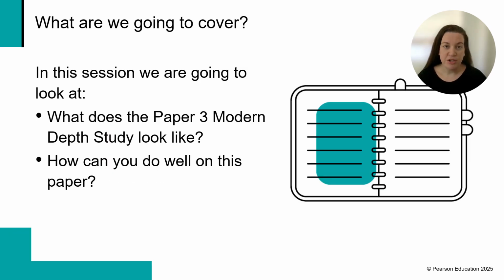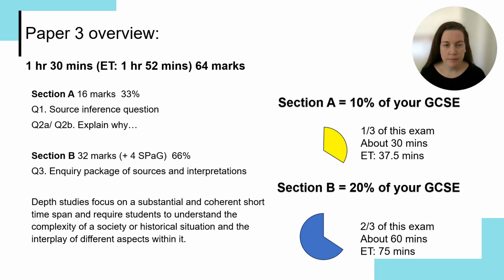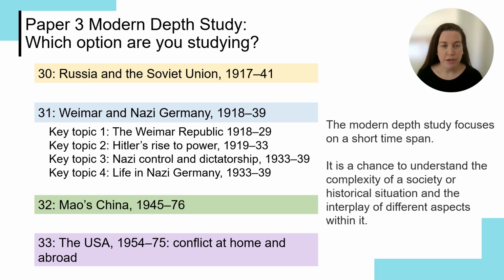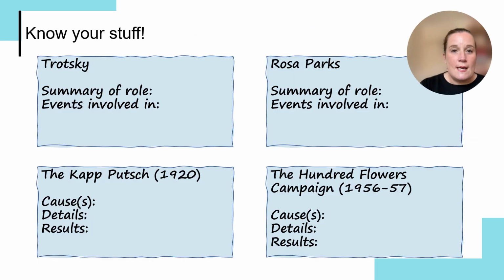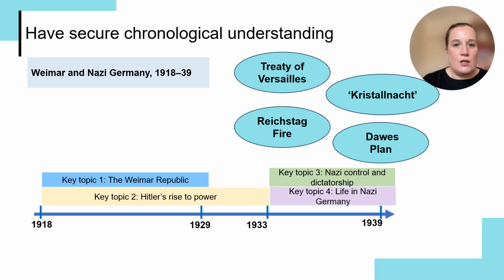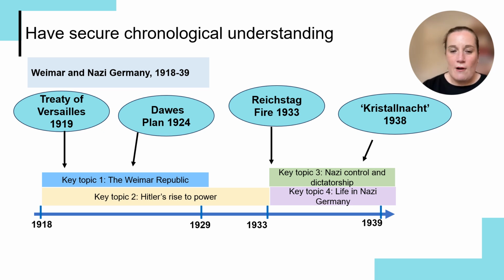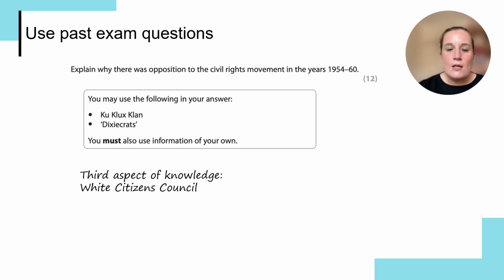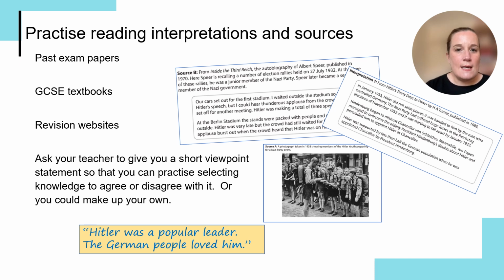Edexcel GCSE History Student Walkthrough - Paper 3 Modern Depth: Overview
A pre-recorded student walkthrough created in collaboration with Harris Federation. This recording is designed to support Pearson Edexcel GCSE History students in preparing for the Summer 2025 exams and beyond. This video focuses on Paper 3 Modern Depth Study – Overview.